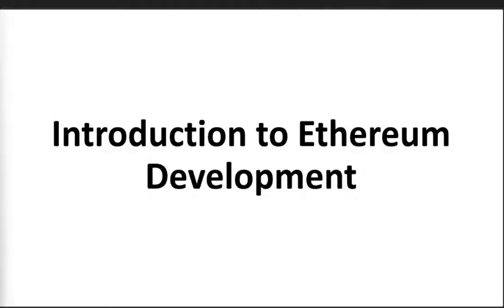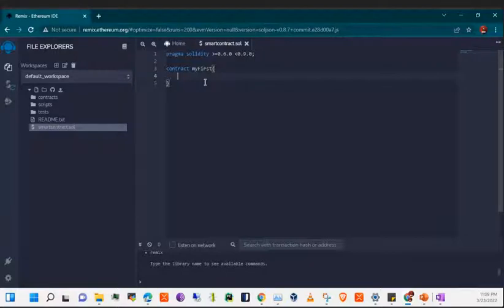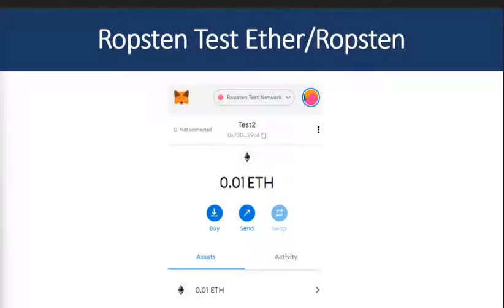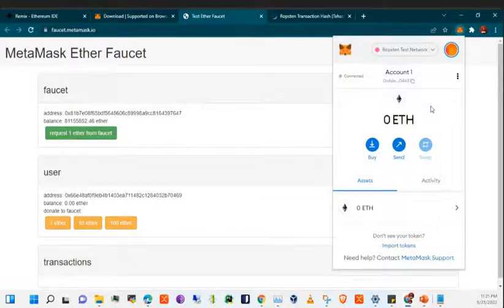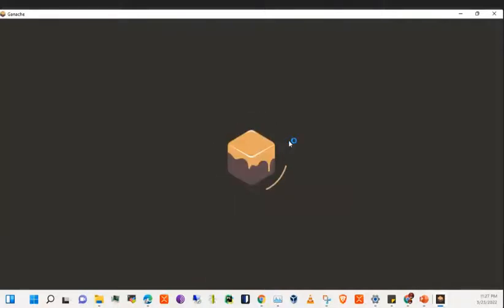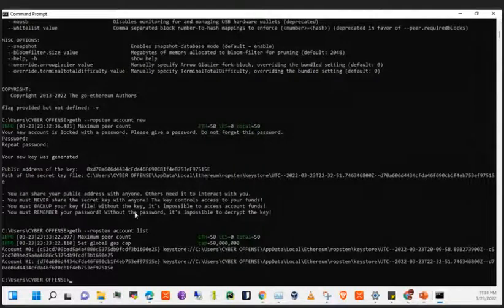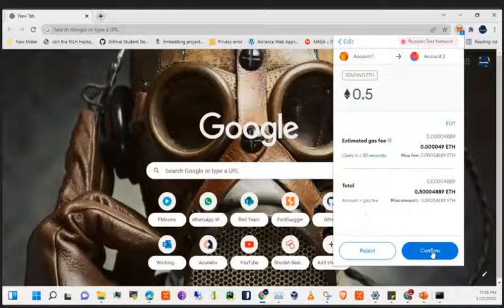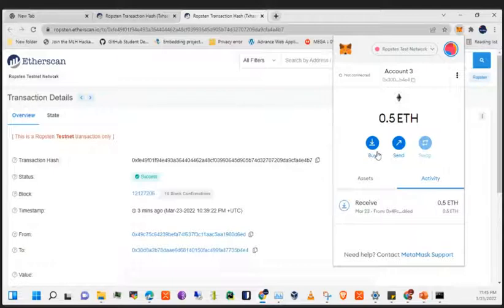Introduction To Ethereum Development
Prerequisites to developing Ethereum smart contracts on a blockchain, Introduction to Metamask